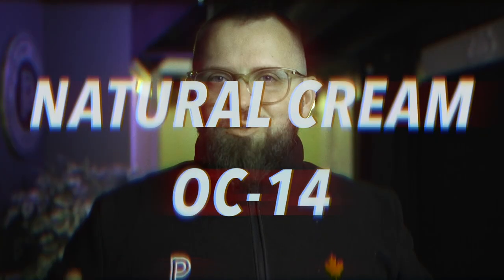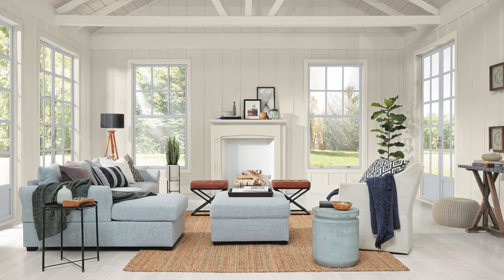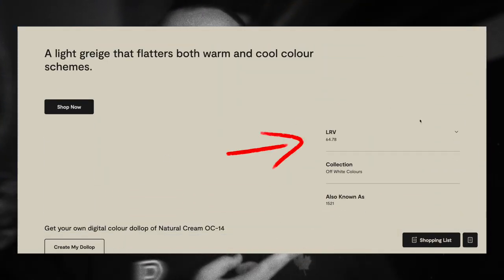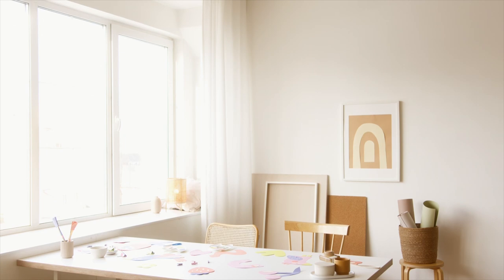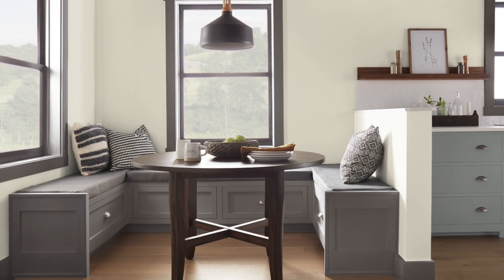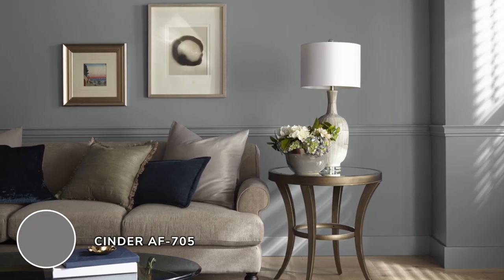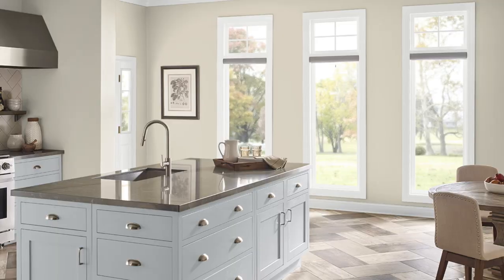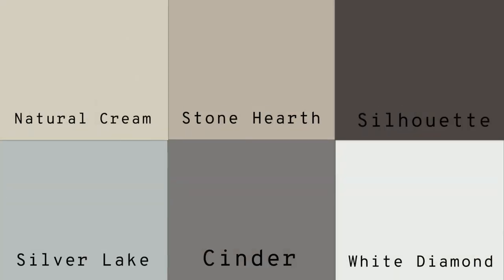Natural Cream by Benjamin Moore Is An Awesome Warm Neutral!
Custom Color Palettes Looking for a warm neutral paint color? Look no further than Benjamin Moore's Natural Cream! This color is perfect for any room in your house and will help you achieve a look that is both modern and stylish. Check out the color palette we put together for OC-14 Natural Cream!

If you're looking for a paint color that is both stylish and natural, then check out Benjamin Moore's Natural Cream! This color will help you create a warm, neutral look that will look perfect in any room in your home.